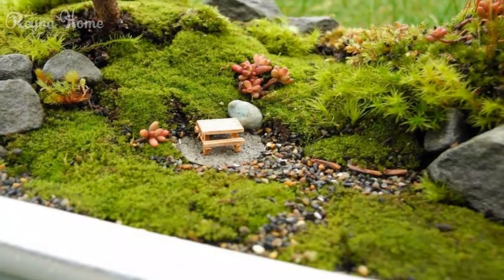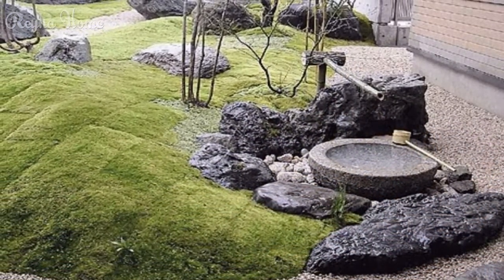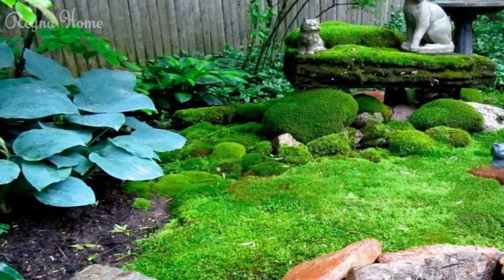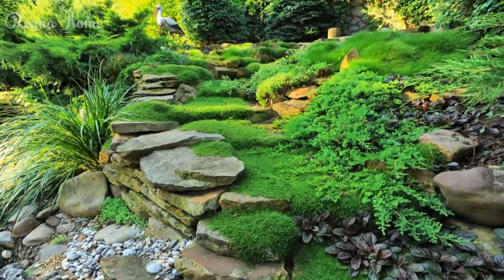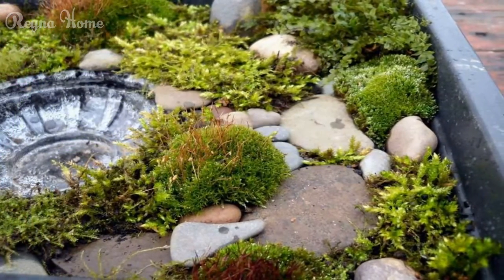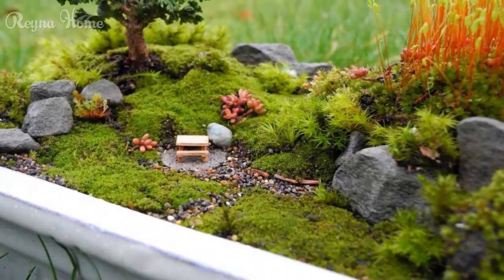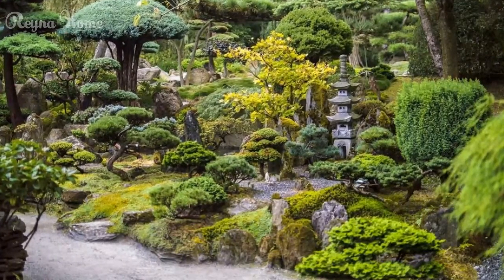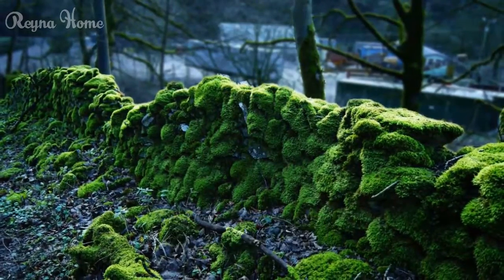Moss Garden Ideas Best For Small Space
Moss is a fascinating and versatile plant that can add a touch of greenery and charm to any indoor or outdoor space. Moss gardens are easy to create and maintain, and they offer many benefits for you and the environment.

Moss is a type of plant that belongs to the bryophyte group, which also includes liverworts and hornworts. Mosses are very simple and ancient plants that do not have flowers, seeds, or roots.

Instead, they reproduce by spores and attach themselves to various surfaces by tiny hair-like structures called rhizoids.

Mosses can grow almost anywhere, as long as there is enough moisture and shade. They can grow on soil, rocks, wood, concrete, glass, metal, or even plastic.

They can also grow in different climates and seasons, as they can survive freezing temperatures and droughts by going dormant until conditions improve.

Moss gardens evoke a sense of ancient magic, transporting us to serene woodland realms and shaded glens. These ethereal landscapes, though modest in stature, exude a profound sense of tranquility and beauty.